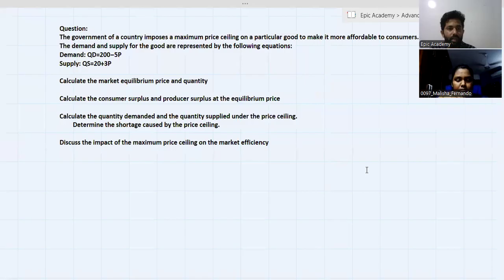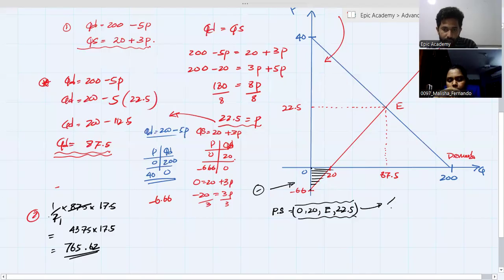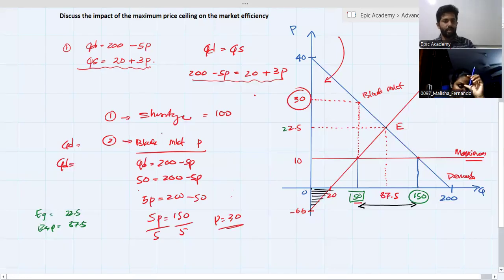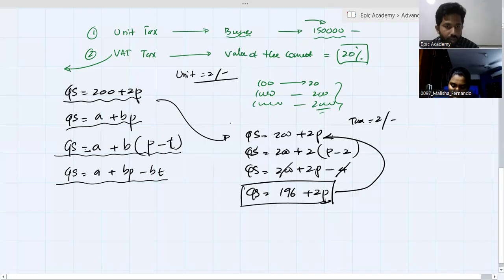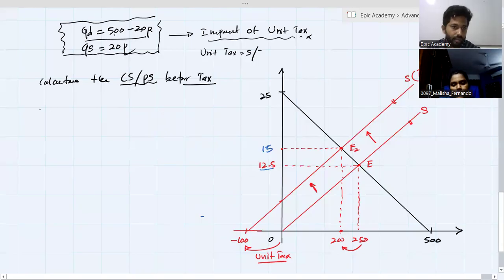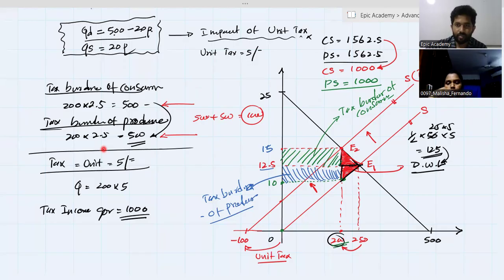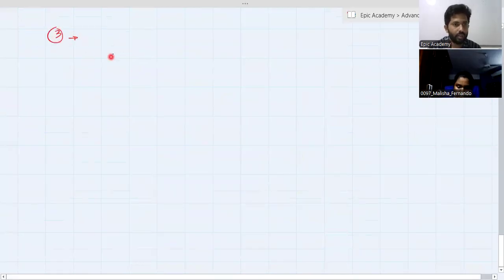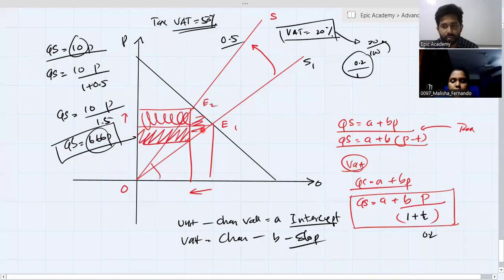Price Controls & Tax Calculations Explained: Maximum Price Ceiling, Minimum Price, Unit Tax & VAT!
"Learn everything you need to know about price controls and tax calculations in this detailed video! We cover:

Maximum Price Ceiling and its impact on markets.
Minimum Price and its effects on supply and demand.
How to calculate Unit Tax and understand its burden on consumers and producers.
Step-by-step guide to calculating VAT Tax with practical examples.
Perfect for students, teachers, and anyone studying economics or business! Make sure to watch until the end for clear explanations and practical insights."